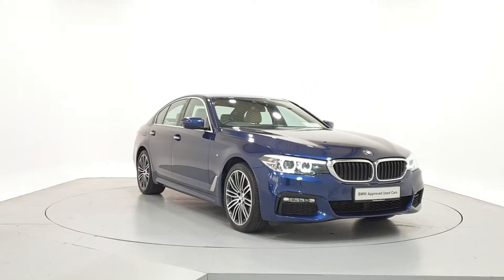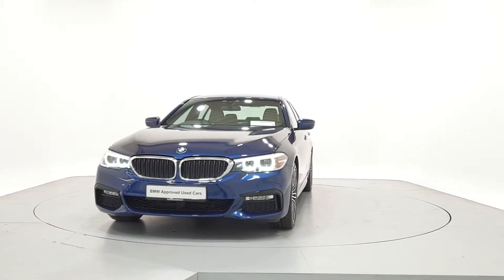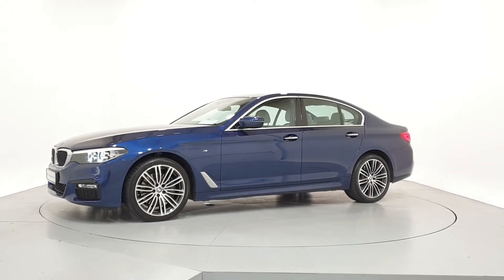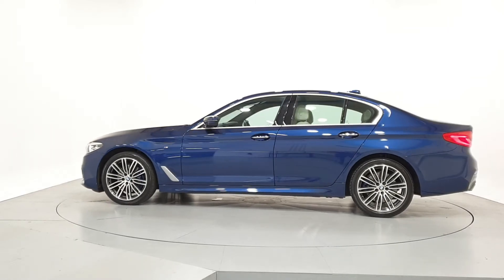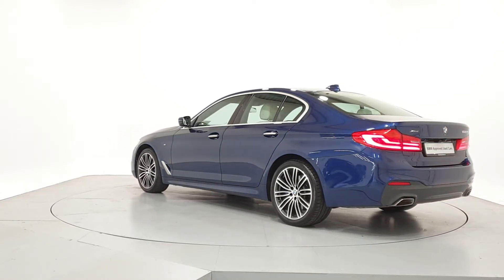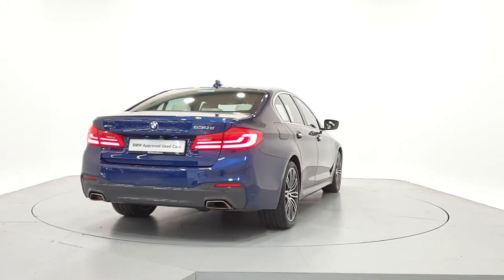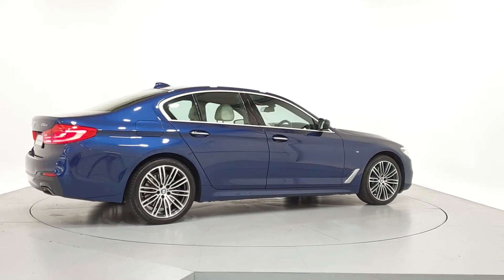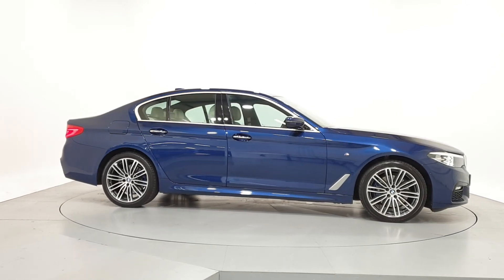171DL2228 - 2017 BMW 5 Series 530d xDrive M Sport Saloon 41,950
Here is a video of our 171DL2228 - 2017 BMW 5 Series 530d xDrive M Sport Saloon 41,950. Please contact FrankKeaneBMW to arrange a test drive today. Frank Keane BMW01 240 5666